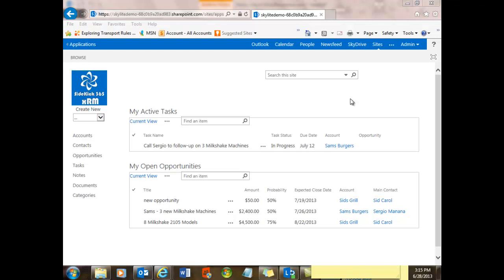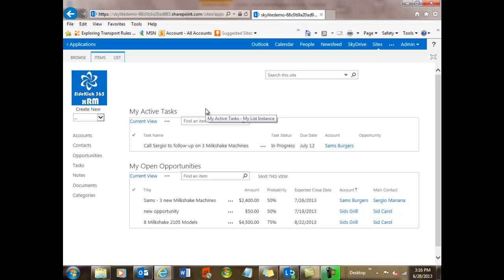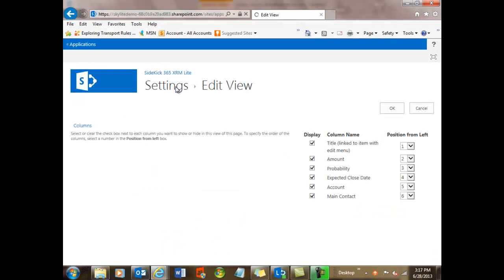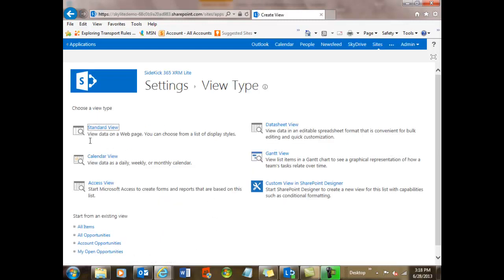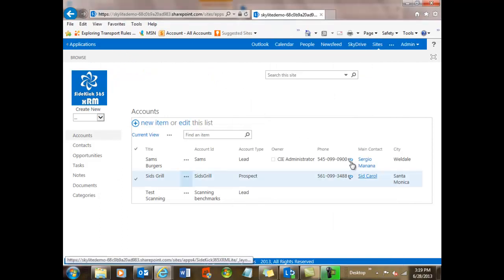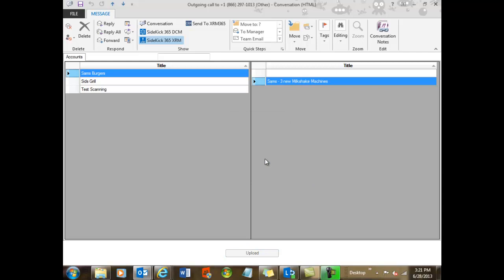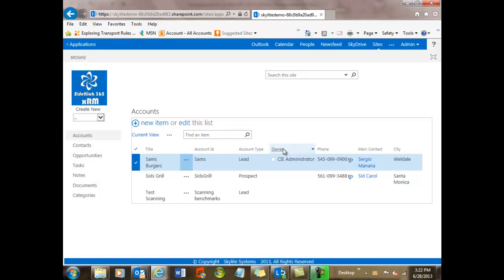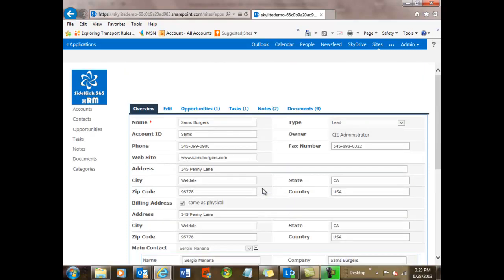SharePoint Apps Capabilities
This video shows some interesting benefits of SharePoint Apps.  It reveals some great reasons why we selected SharePoint as our platform to build Apps.